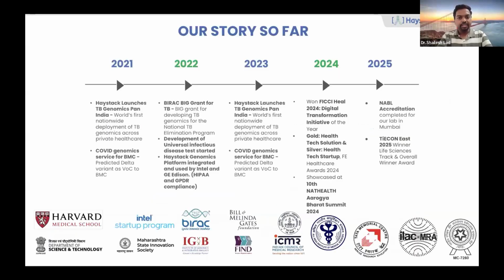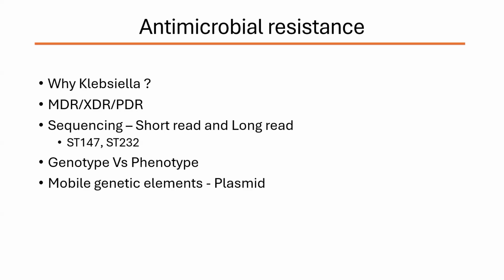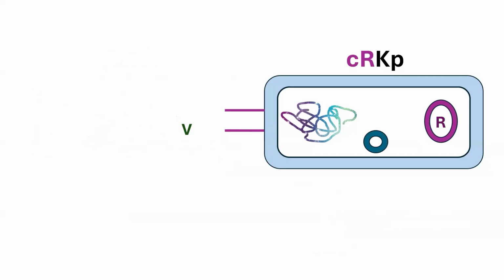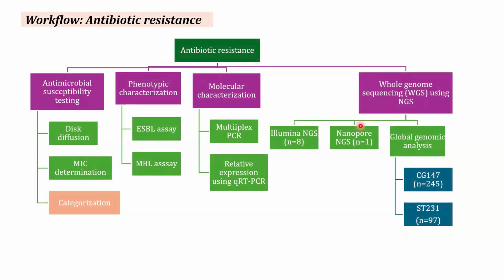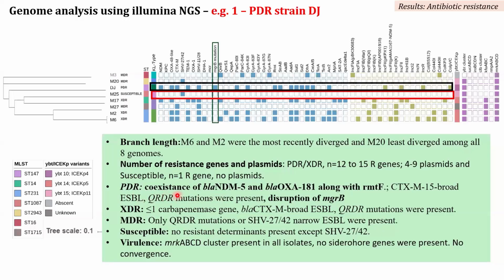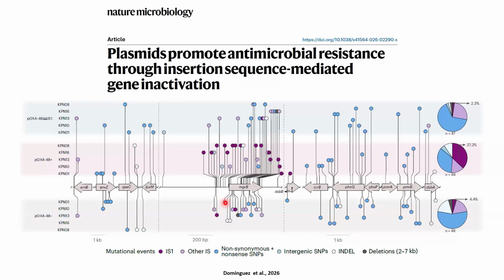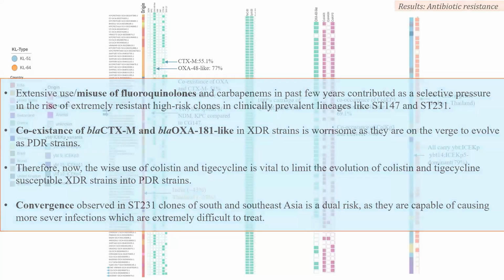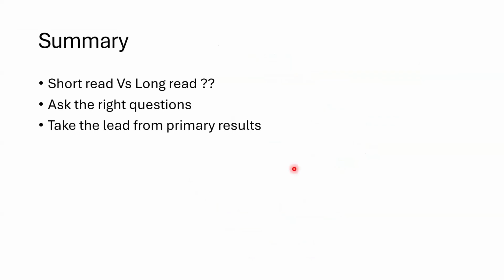Decoding the 𝘒𝘭𝘦𝘣𝘴𝘪𝘦𝘭𝘭𝘢 𝘱𝘯𝘦𝘶𝘮𝘰𝘯𝘪𝘢𝘦 Mobilome with Hybrid Sequencing| Dr. Devarshi Gajjar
Antimicrobial resistance in 𝘒𝘭𝘦𝘣𝘴𝘪𝘦𝘭𝘭𝘢 𝘱𝘯𝘦𝘶𝘮𝘰𝘯𝘪𝘢𝘦 is often driven by complex mobile genetic elements that conventional sequencing can struggle to resolve. In this expert webinar, Dr. Devarshi Gajjar explores how hybrid sequencing combines short- and long-read technologies to accurately characterize the 𝘒𝘭𝘦𝘣𝘴𝘪𝘦𝘭𝘭𝘢 𝘱𝘯𝘦𝘶𝘮𝘰𝘯𝘪𝘢𝘦 mobilome, uncover resistance genes and plasmids, and understand their transmission pathways.
Watch the replay to discover how hybrid sequencing is advancing AMR research and genomic surveillance.